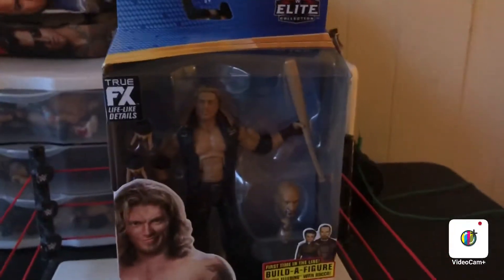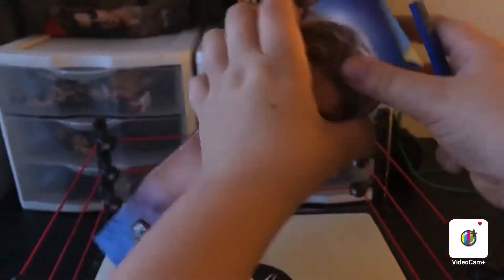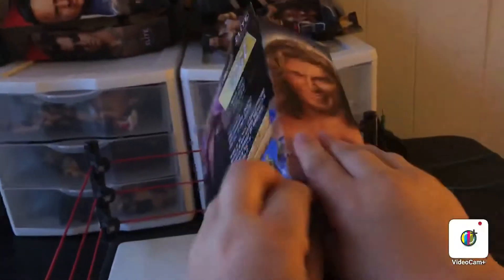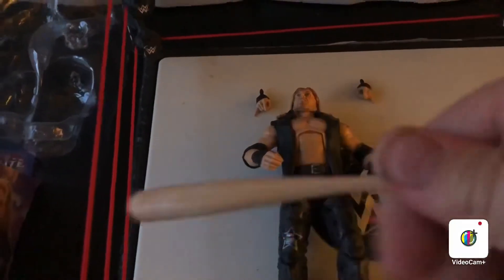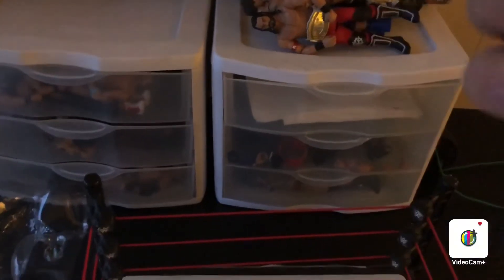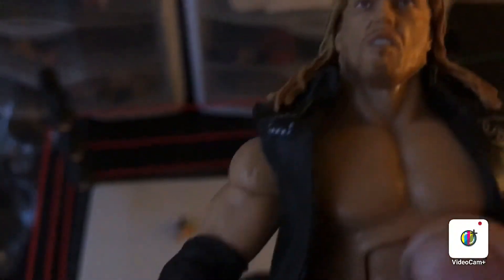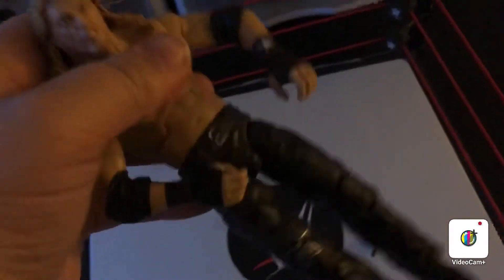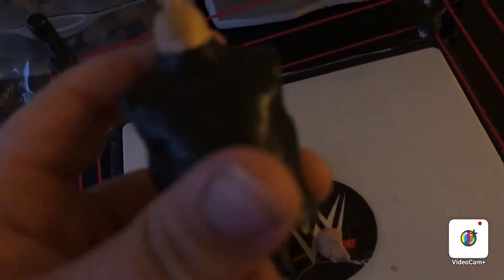Edge Wrestlemania figure!!!